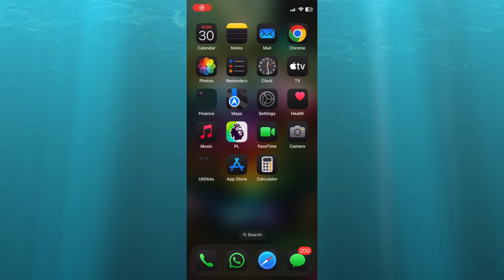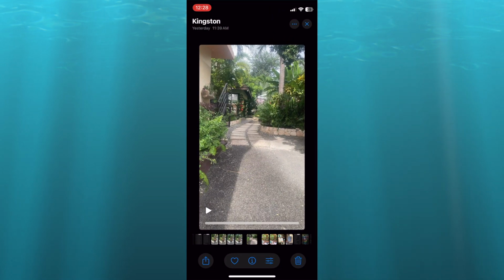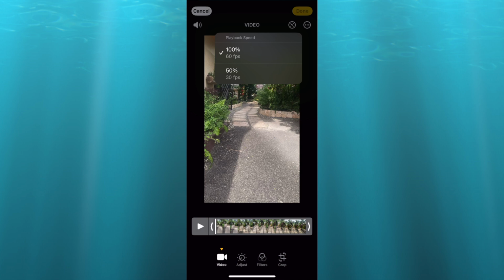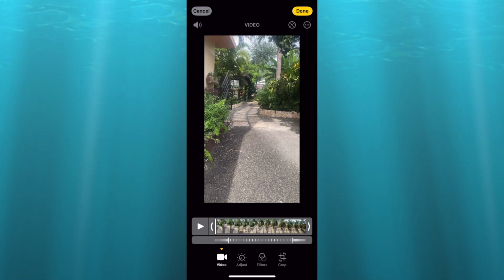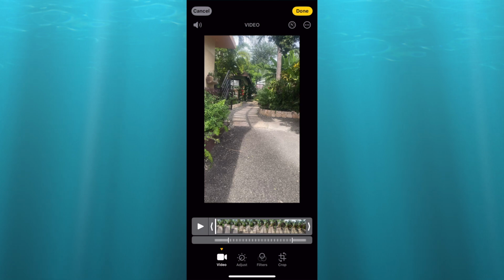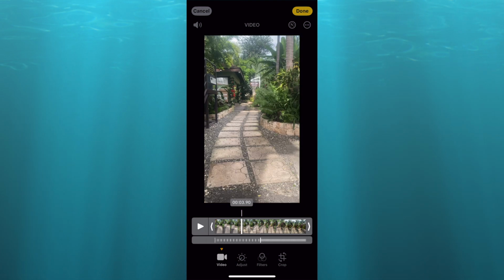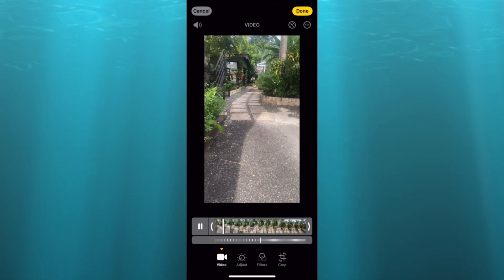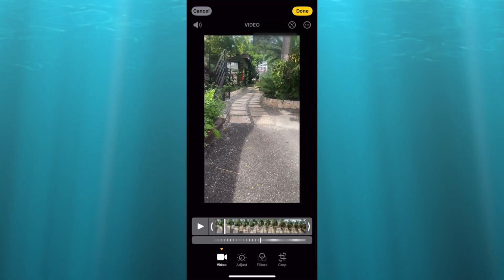How To Convert Normal Video To Slow Motion In Iphone Without App